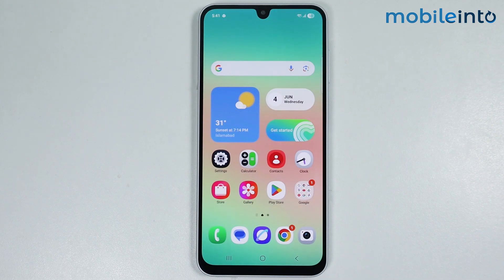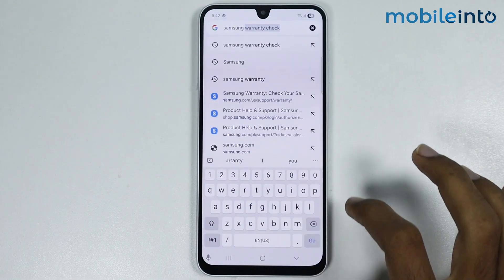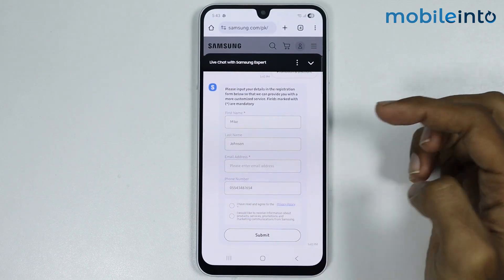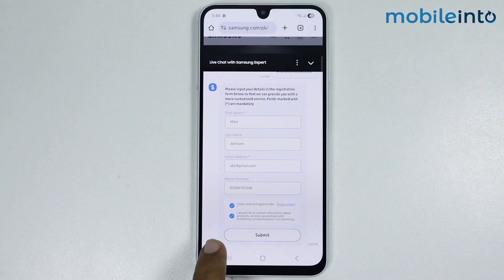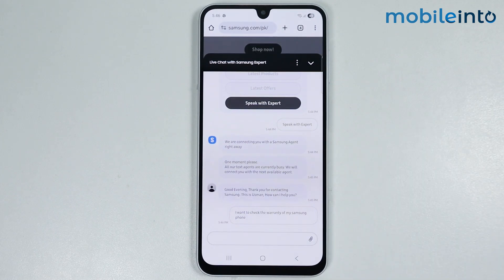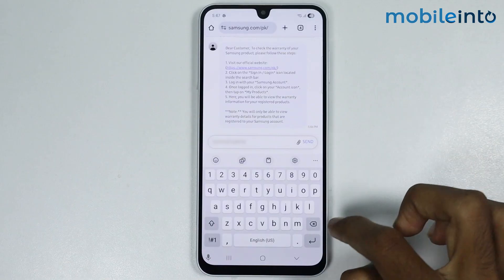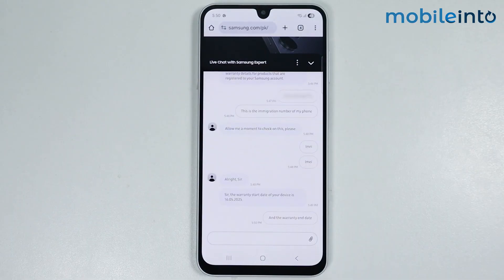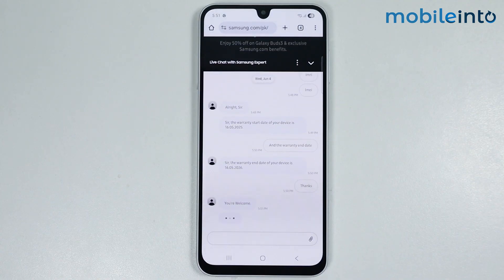[Updated] How to Check Warranty on Any Samsung - Warranty Info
How you can check warranty info on any Samsung. If you want to find warranty details or locate warranty on any Samsung, follow these steps.